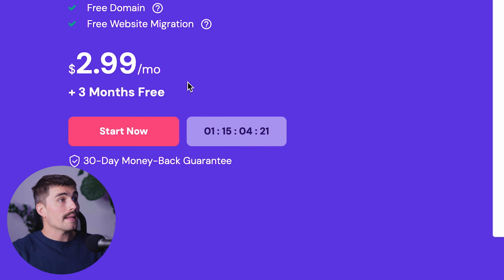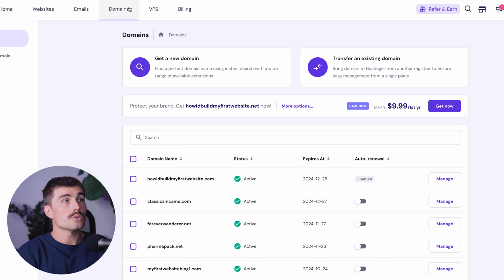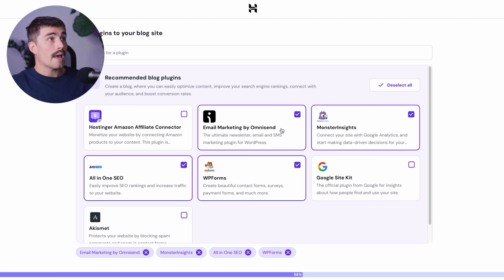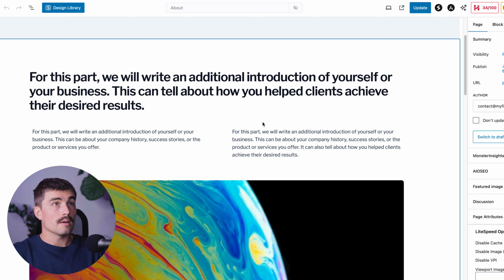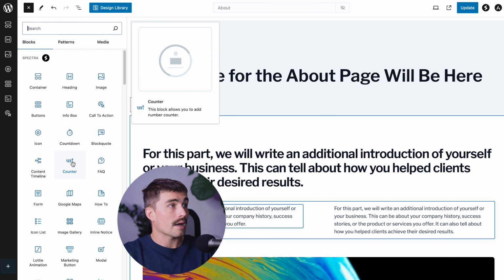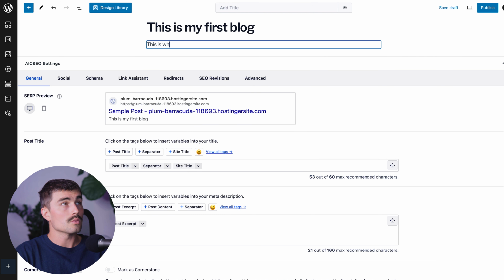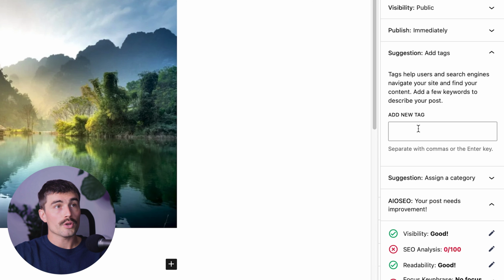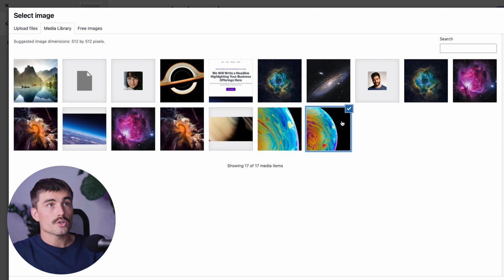COMPLETE Beginner's Guide To WordPress Blogs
In this video, I go over a complete beginner's guide to creating a WordPress blog. We start from the very beginning by setting up your hosting account with Hostinger, claiming your free domain, and installing WordPress. Then, we dive into choosing a theme, creating essential pages, and customizing your blog to make it unique.

Our favorite website builders & tools:
🖥️ Hostinger (Host and build 100 different websites for under $3 per month):

This video is important to watch if you've ever wanted to start a blog but didn't know where to begin. We break down the entire process into easy-to-follow steps, ensuring you can launch your blog with confidence. Even if you're a complete beginner, this guide will equip you with the knowledge and tools to create a professional-looking WordPress blog. Be sure to watch this video all the way as I cover SEO optimization, mobile responsiveness, and even how to create your first blog post!

This is the ultimate guide for anyone who wants to start a blog. We cover everything from choosing a hosting provider to optimizing your site for search engines. By the end of this video, you'll have all the knowledge you need to create a successful WordPress blog.

– Eric

Timeline:
0:00 - Introduction
0:16 - Why Start a Blog?
1:13 - Getting Started with Hostinger
2:42 - Walkthrough of Using Hostinger
3:41 - Install WordPress
4:14 - Choosing a WordPress Theme
6:02 - Customizing Your Blog
9:07 - Creating Your First Blog Post
12:01 - Optimizing for SEO
12:46 - Adding a Favicon
13:50 - Conclusion